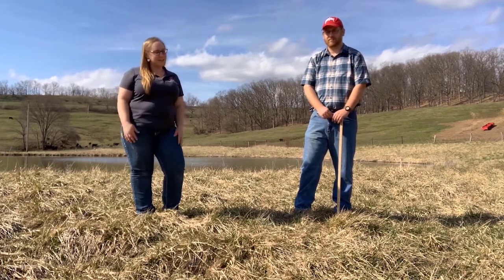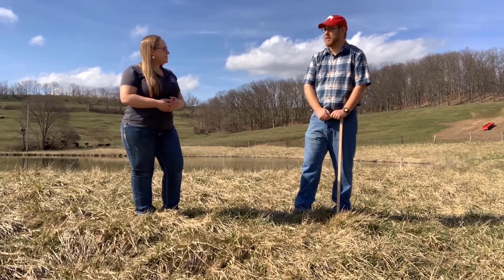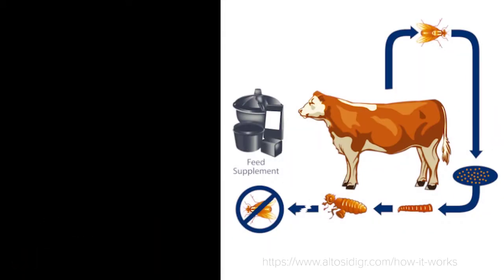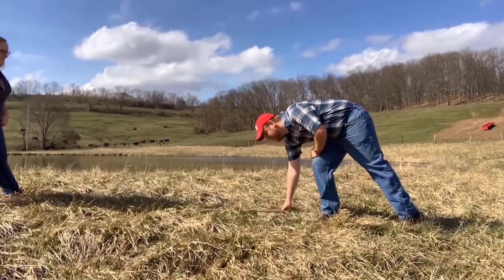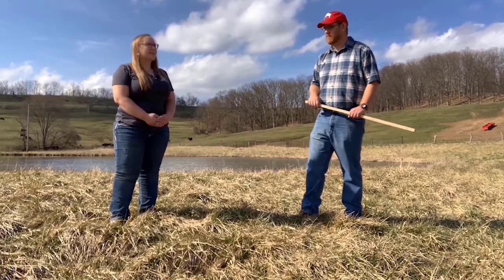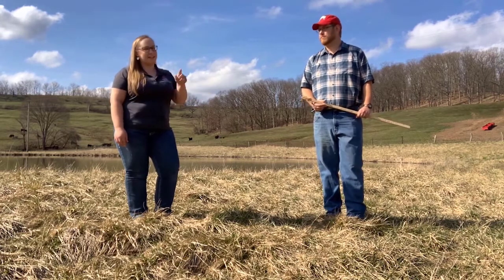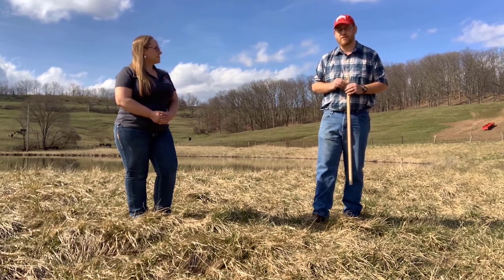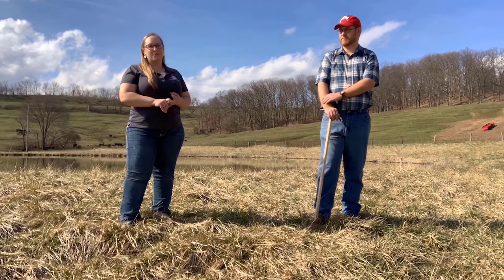Tips for Spring Grazing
In this episode of Forage Focus, Host- Christine Gelley- Extension Educator, Agriculture & Natural Resources in Noble County and OSU Extension’s Beef Cattle Field Specialist- Garth Ruff met in the pasture at the Eastern Agricultural Research Station to offer tips for spring grazing. In March and April, pasture green-up is an exciting sight, but it does present some challenges for managing both the animals and the forages. Garth and Christine discuss how to know when to turn animals out on fresh grass, the risks of grass tetany, the benefits of high-mg mineral, fly control, renovating winter feeding sites, soil fertility, and more!

Direct Questions/Comments to Garth or Christine at:

Garth Ruff
Ohio State University Extension
16714 State Route 215, Caldwell, Ohio 43724

Christine Gelley
Noble County OSU Extension
46049 Marietta Rd., Suite 2, Caldwell, OH 43724